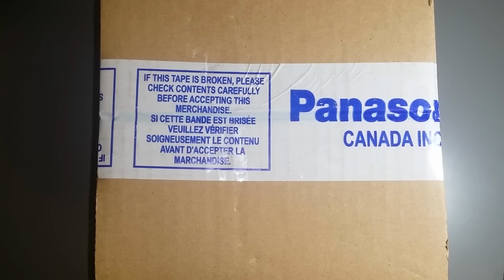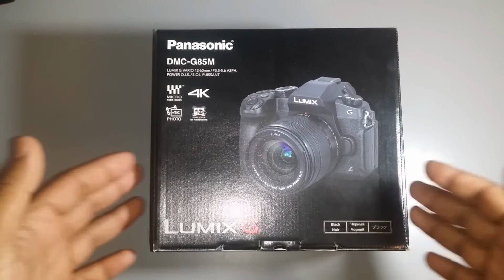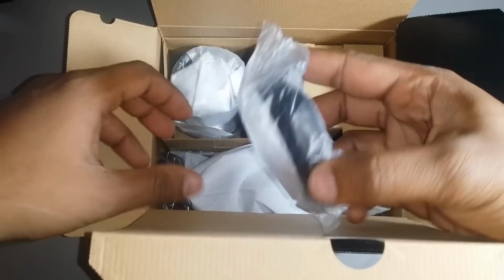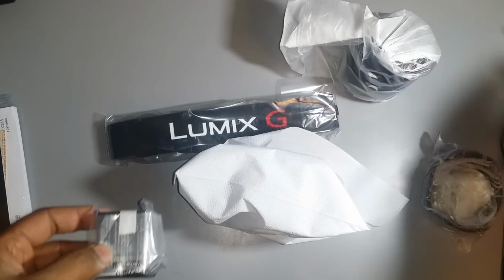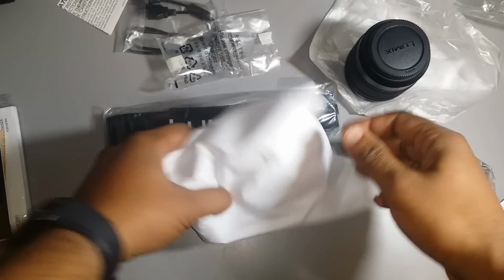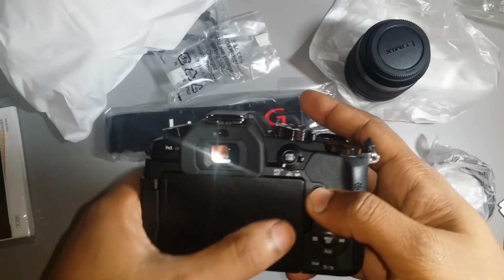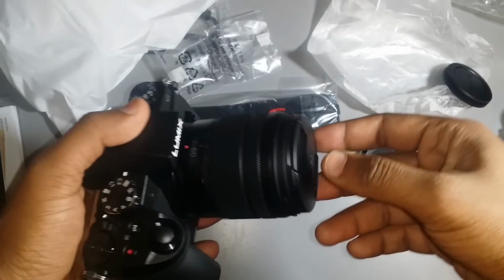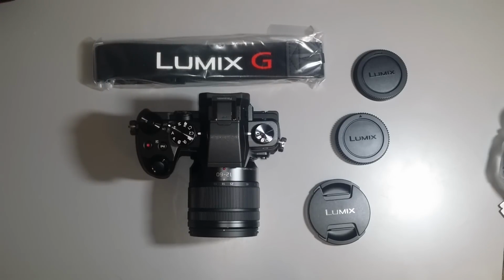Why I Bought the Panasonic Lumix G85 Over the G7, GH4 and GH5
Here's an unboxing of the Panasonic Lumix G85, the reason why I chose it as well as 4K video sample shot with it and photos taken with it..